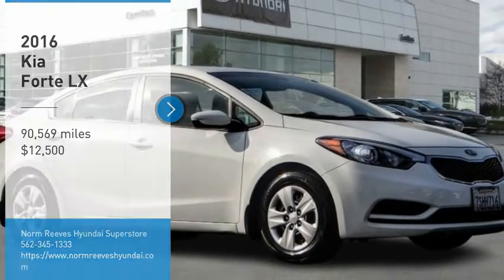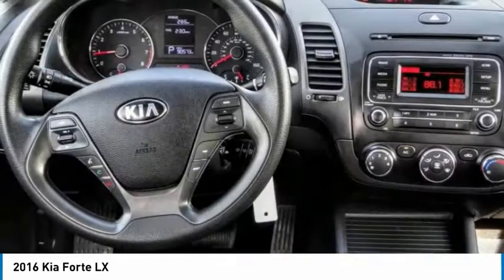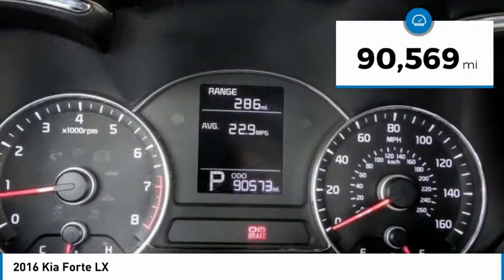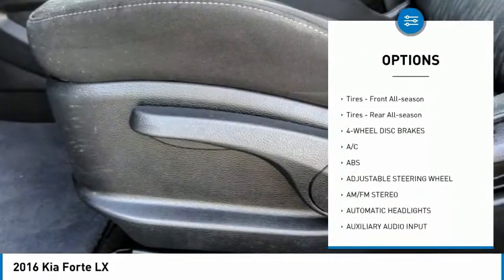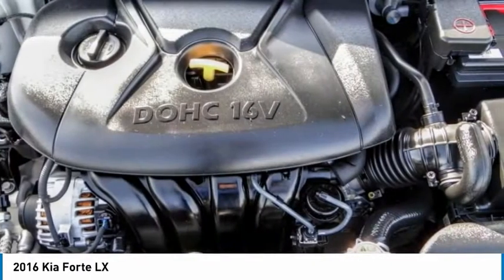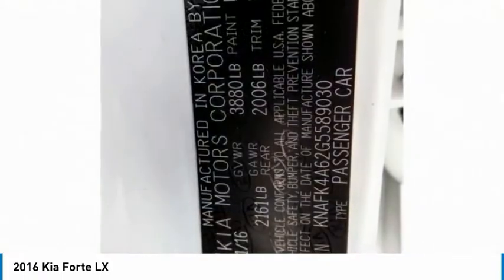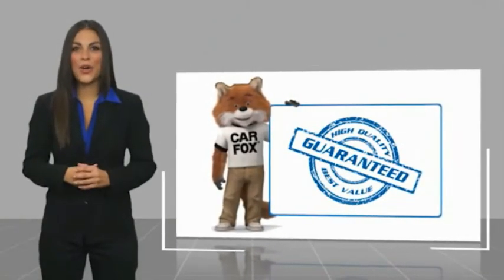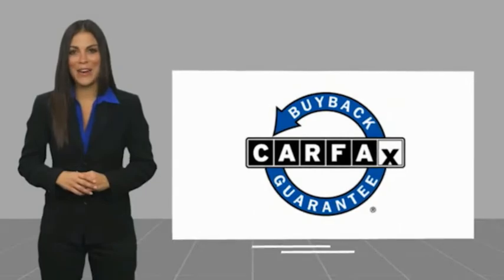2016 Kia Forte Cerritos INFINITI - G5589030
NORM REEVES HYUNDAI SUPERSTORE PROUDLY SERVING ORANGE COUNTY, CERRITOS, ARTESIA, LAKEWOOD, BELLFLOWER, BUENA PARK, LONG BEACH, AND SURROUNDING SOUTHERN CALIFORNIA LOCATIONS. THIS CLEAR WHITE 2016 Kia FORTE IS EQUIPPED WITH A Engine: 1.8L I4 DOHC D-CVVT MPI, AUTOMATIC TRANSMISSION, AND RECEIVES AN ESTIMATED 26 City/39 Hwy MPG. OR VISIT US AT 11011 EAST SOUTH ST. CERRITOS, CA 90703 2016 Kia FORTE LX Clear White 2016 Kia Forte LX FWD 6-Speed Automatic 1.8L I4 DOHC Dual CVVT Recent Arrival! 26/39 City/Highway MPG Awards: * 2016 KBB.com 10 Best Used Compact Cars Under $15,000 Reviews: * Spacious interior for both sedan and coupe; numerous standard and optional features are available; quick acceleration from Forte EX and SX; dashboard and infotainment controls are easy to use; warranty coverage is better than most in the segment. Source: Edmunds Stock #: G5589030 | VIN: KNAFK4A62G5589030 | 2016 Kia Forte LX TIRE PRESSURE MONITOR SATELLITE RADIO HEATED MIRRORS Norm Reeves Hyundai Superstore